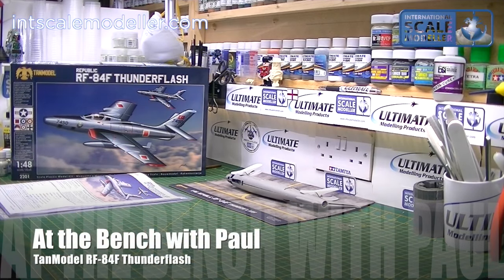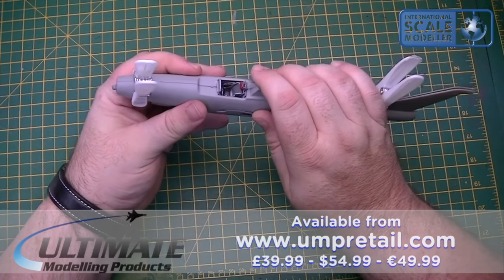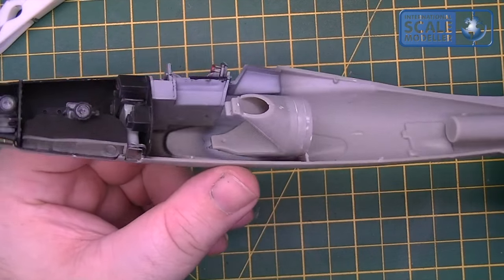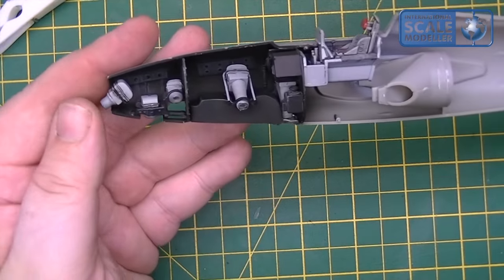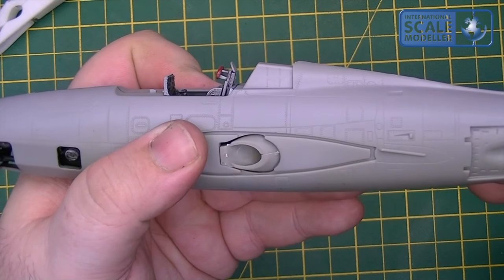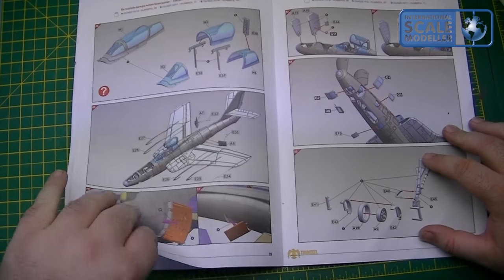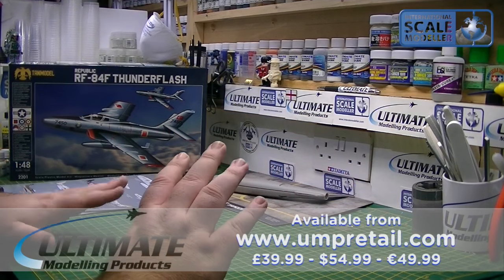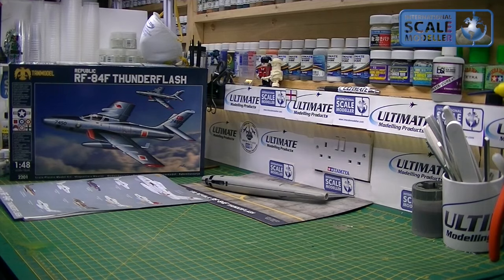"At the Bench" with Paul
TanModel 1/48 RF-84F Thunderflash
Another of our new ATB series.  This one of the brand new and excellent Thunderflash from TanModel.